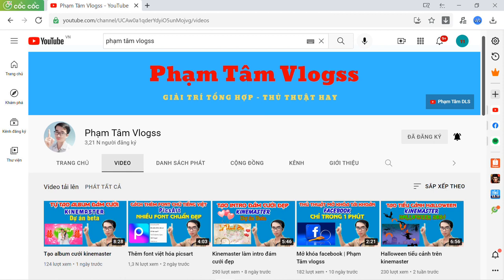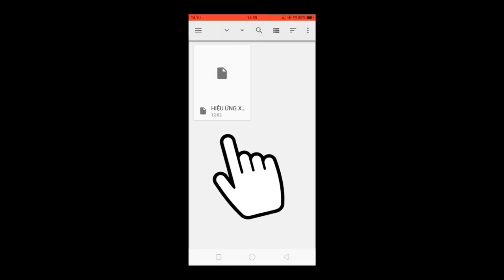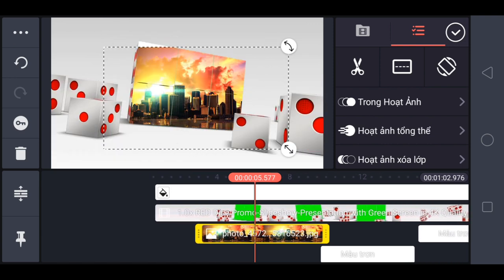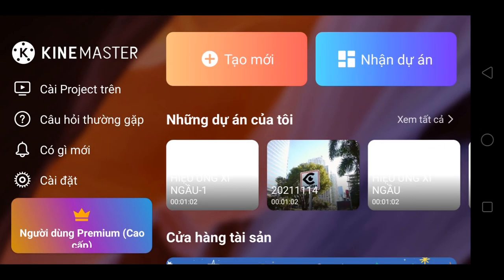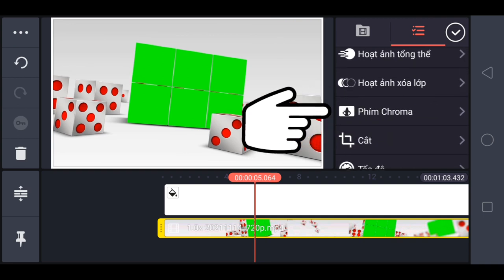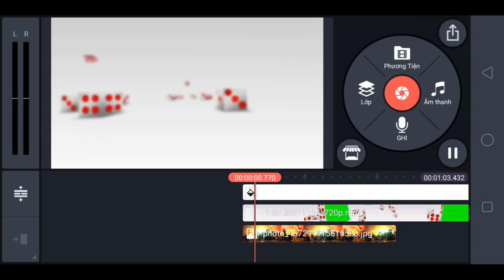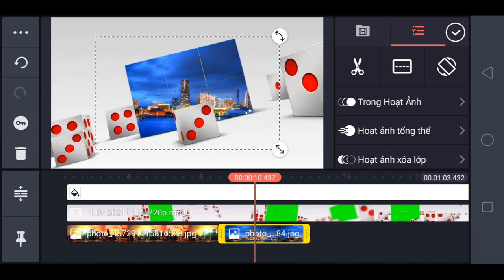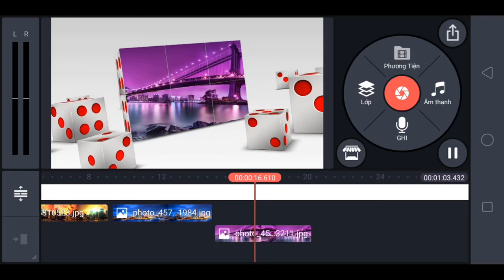Kinemaster video hiệu ứng xí ngầu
Thân chào anh em đã đến với kênh Phạm Tâm Vlogss, kênh chia sẻ giải trí tổng hợp, thủ thuật hay.
Sử dụng dự án beta để tạo ra hiệu ứng xí ngầu rất đơn giản chúc anh em thành công!!!

Kênh Ẩm Thực - Giải Trí Tổng Hợp